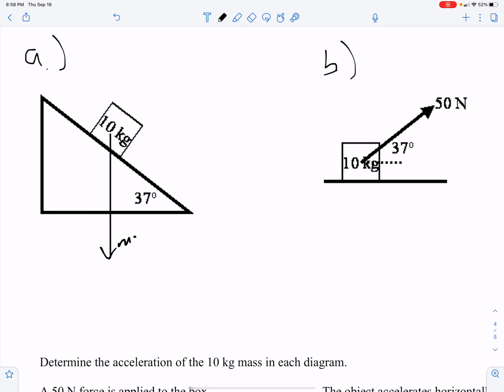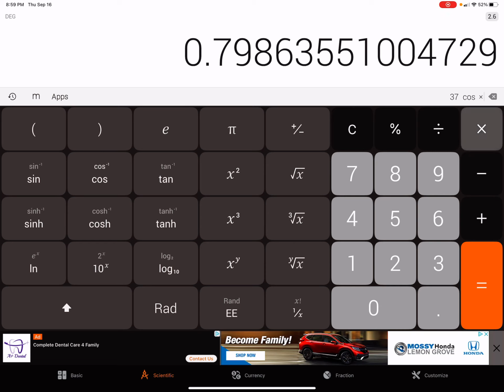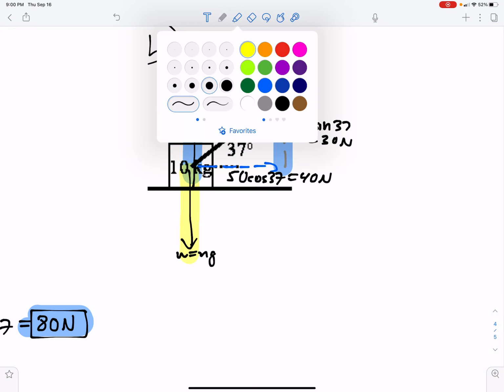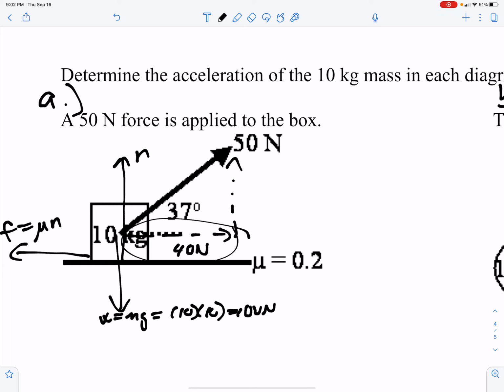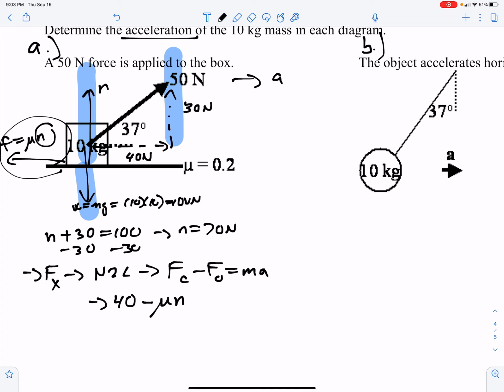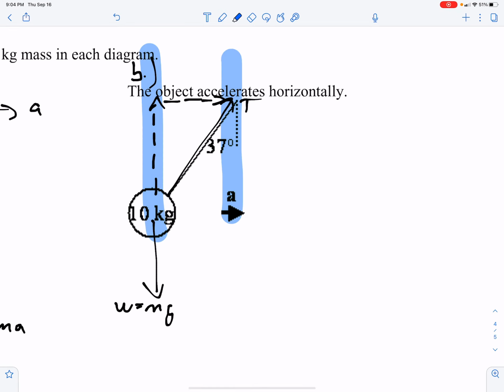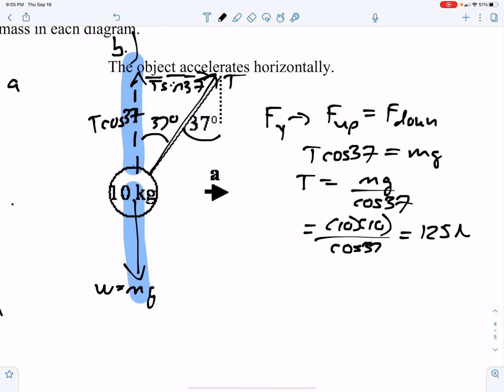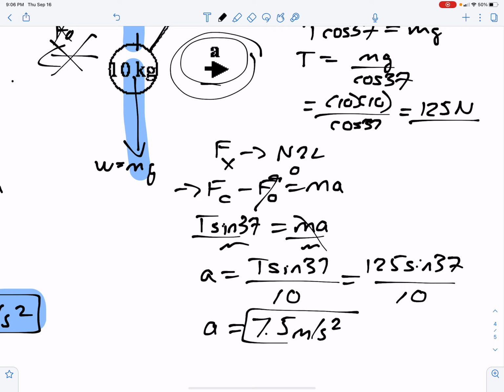AP1 - Forces in 2D notes (Examples)